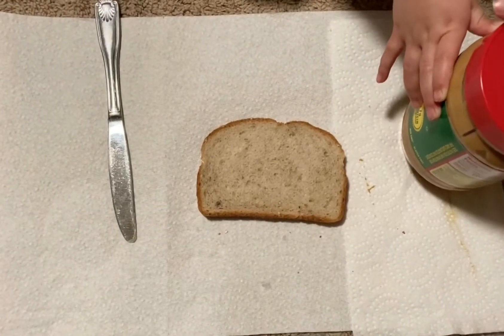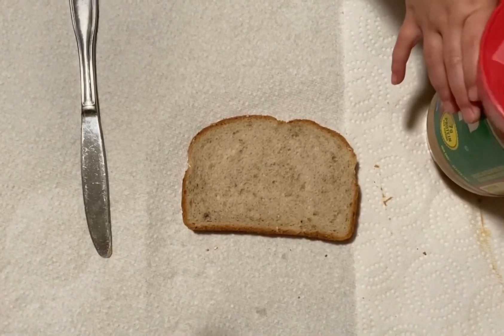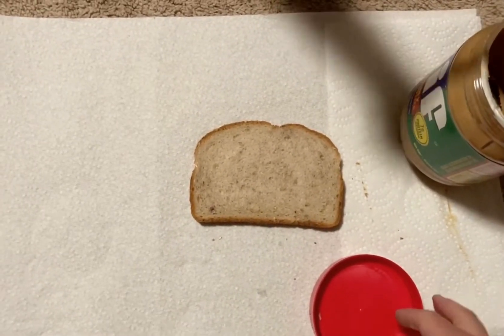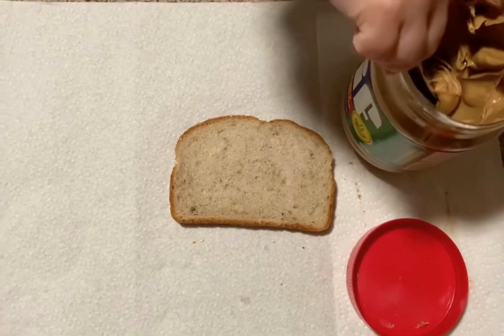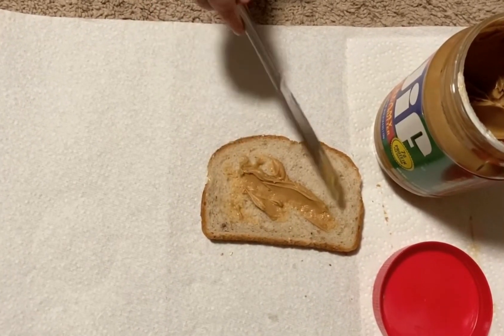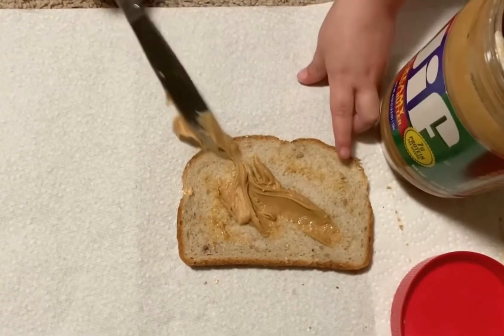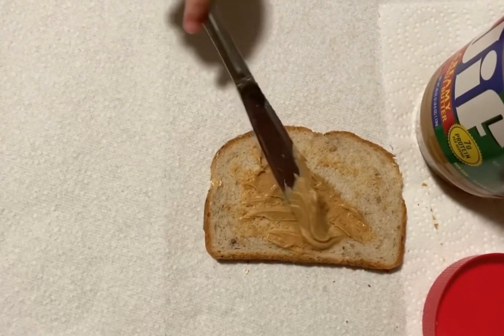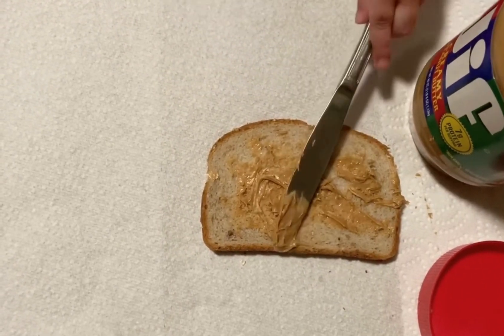Wk of 3/8 Fine Motor PB sandwich